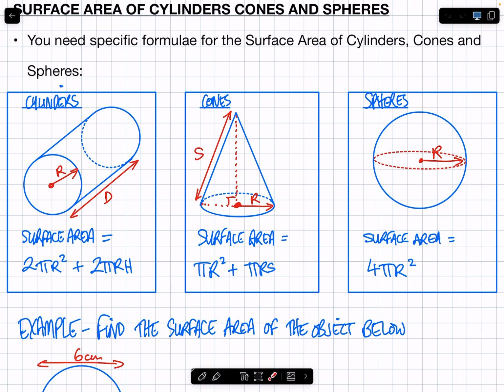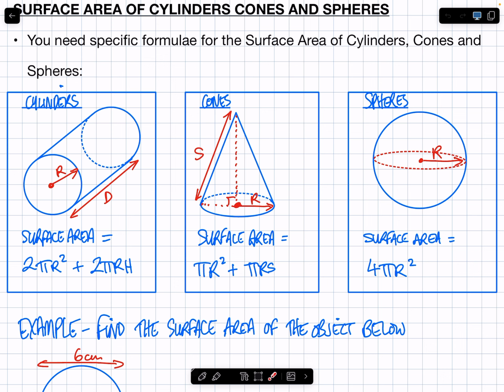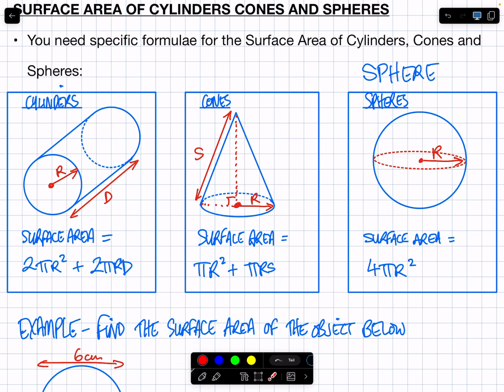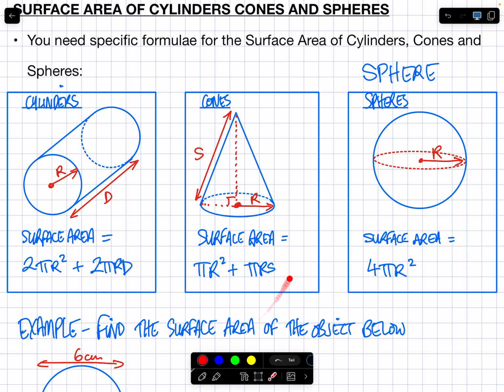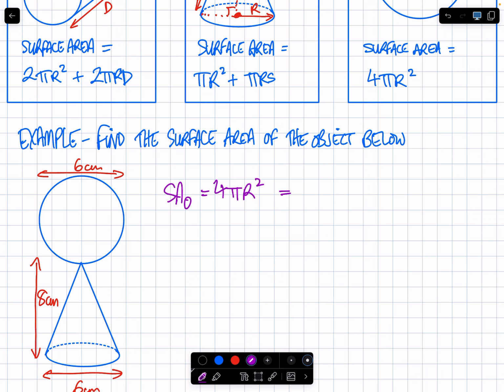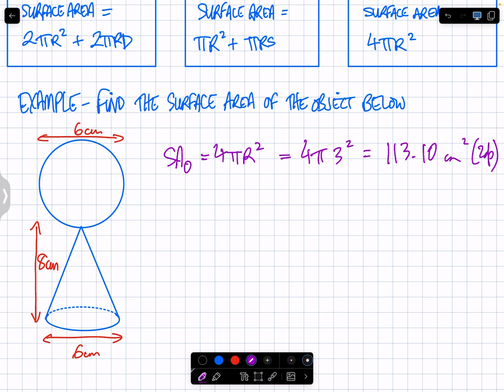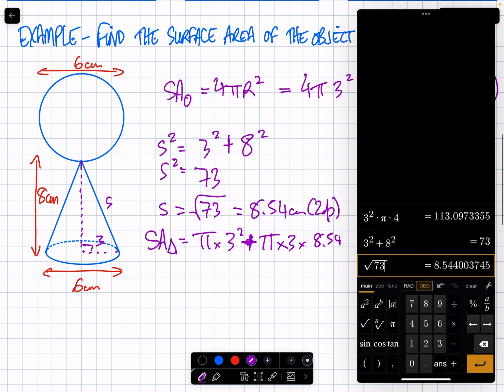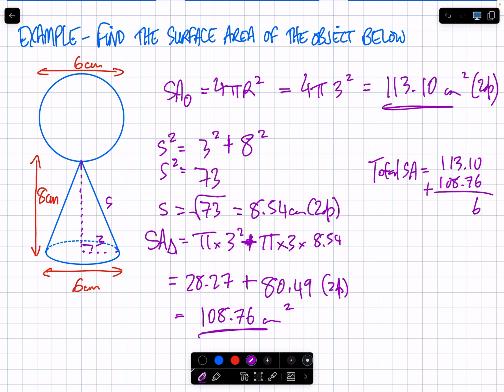10MA - SURFACE AREA OF CYLINDERS, CONES AND SPHERES